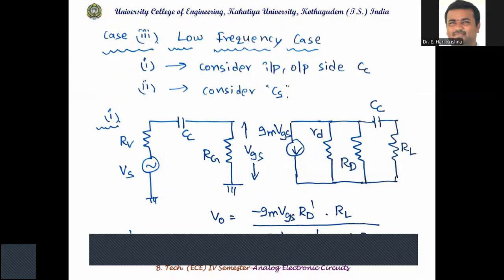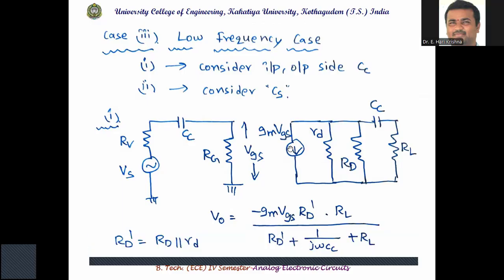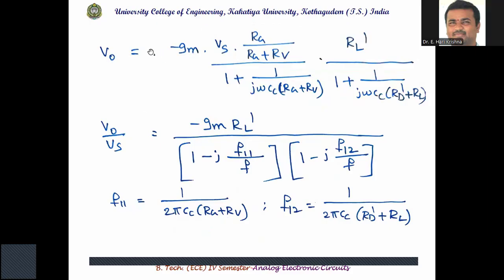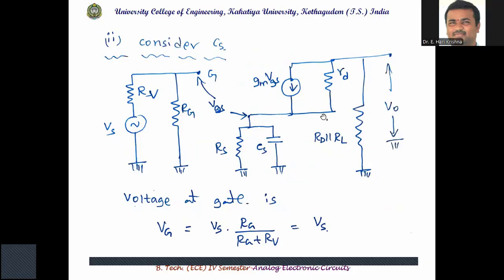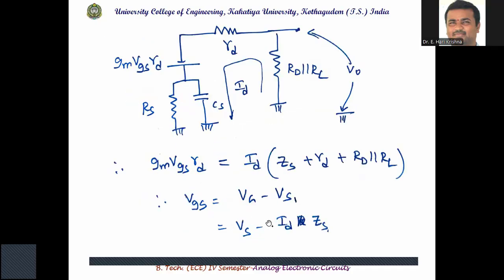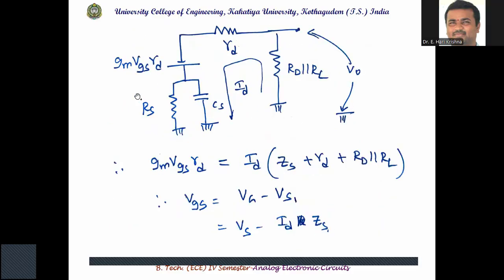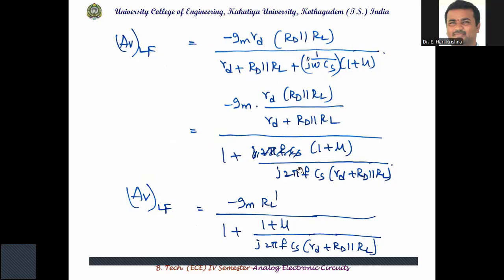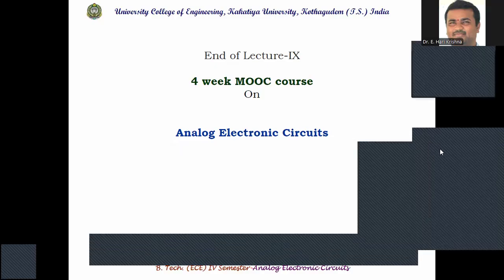AEC WEEK 3 Lectur 2 LF FET RC AMP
Low frequency response analysis of FET RC COUPLED amplifier